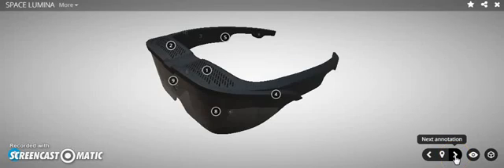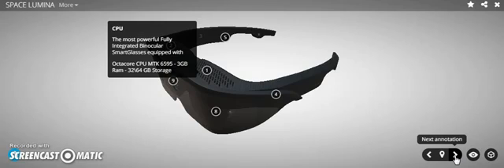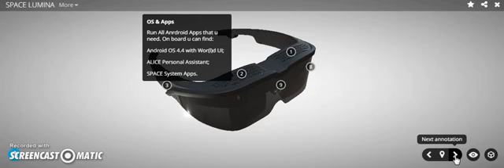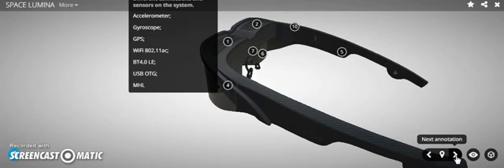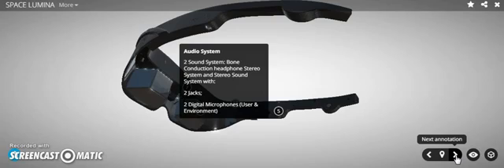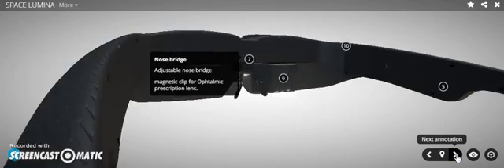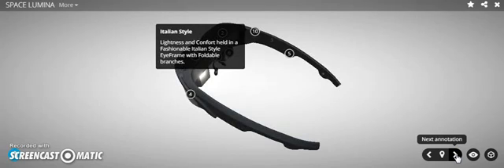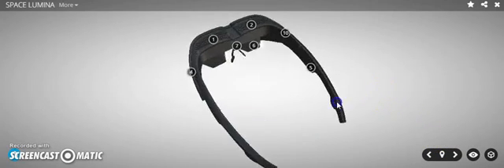Wor(l)d GN : Space Lumina Smart Glasses Specifications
Wear it. Live it. Replace your smartphone and your laptop.

™ "Space" Luminia Glasses